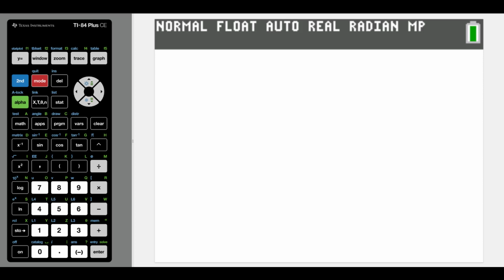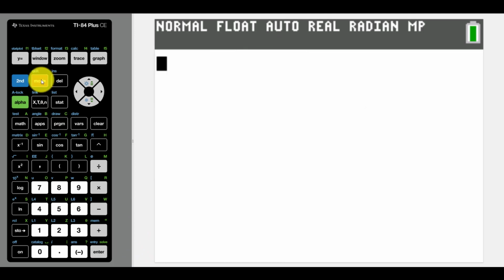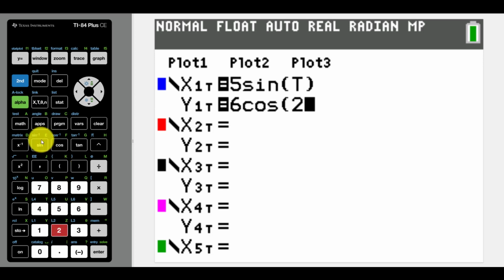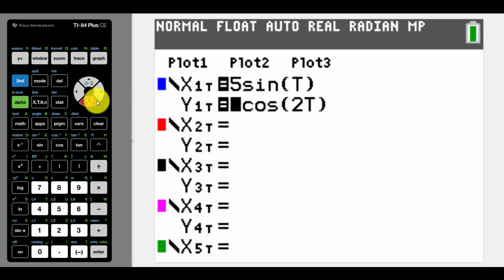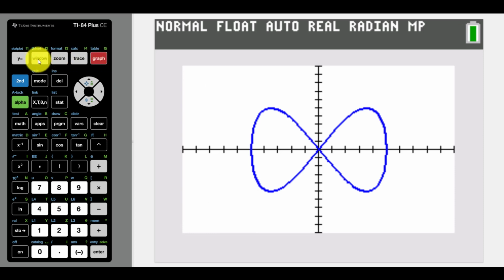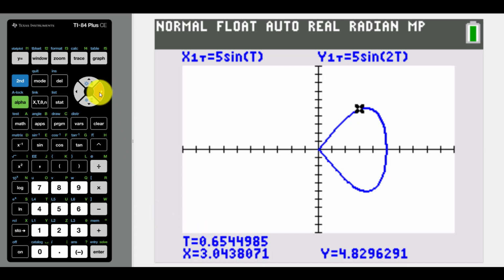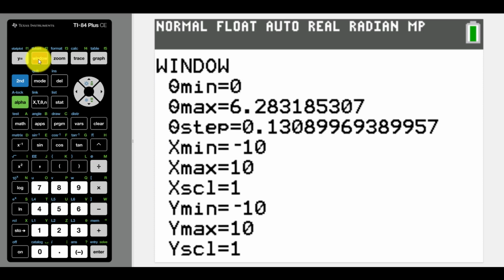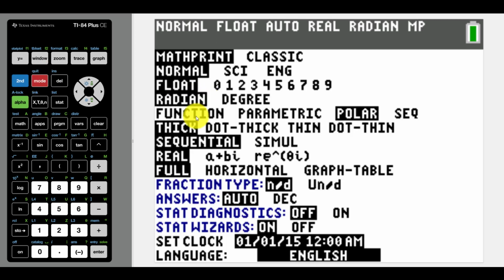10.X Graphing Parametric & Polar Equations on Calculator